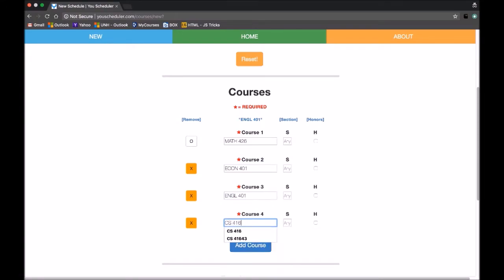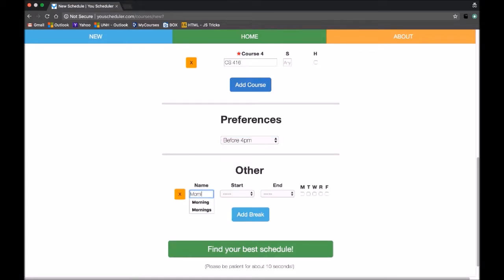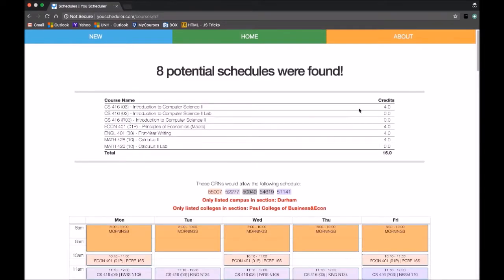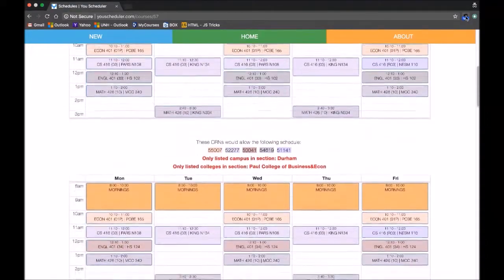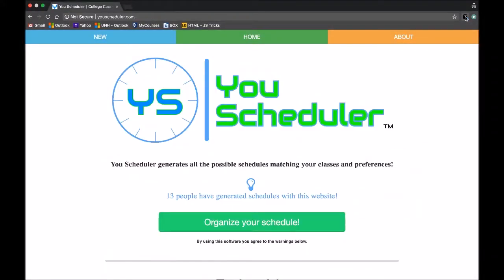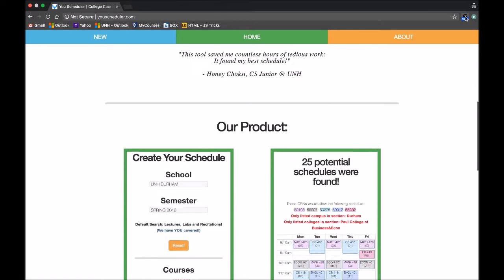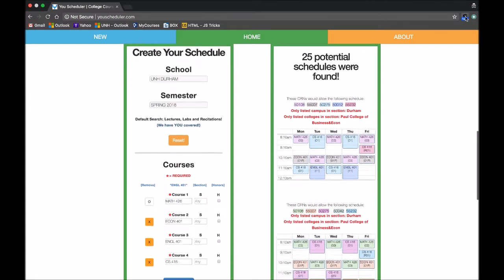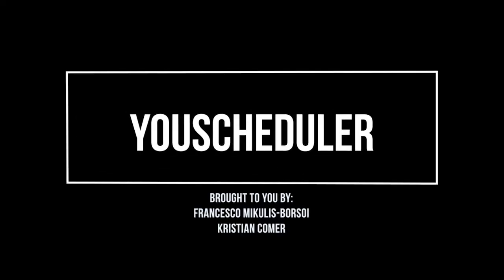YouScheduler - Better Course Scheduling - UNH Holloway Competition 2018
Video presenting YouScheduler for the first round of the 2018 Holloway Competition at the University of New Hampshire.

Every semester, each student at UNH needs to register for their courses.  This process has always required hours of planning in order to prepare a "good looking" tentative schedule, that fits all the needs and the preferences of each student.

Students then use the online UNH course catalog, write down the time and day of each section of each course, and "eyeball" in a "hit and miss" style, which non-conflicting schedule they would prefer the most.  This process on average requires 2-5 hours each semester, becoming even more complicated for the students that also work.

YouScheduler is a web-application that allows students to view their schedule options.  This web-app focuses on simplifying the process of building tentative schedules, by prompting students to input their course numbers, sections (if they have already chosen a specific section), personal preferences (aimed towards displaying schedules that are tailored towards certain students), as well as other commitments (such as work or other "reserved" time slots).  This powerful tool is centered in an interface that favors usability and simplifies the entire scheduling process.  Within a matter of seconds, the web-app displays up to 25 potential schedules that the student could register for.

The schedules are displayed in a single web page and each is accompanied by the respective required Course Registration Numbers, as well as any restrictions for the courses in that schedule.